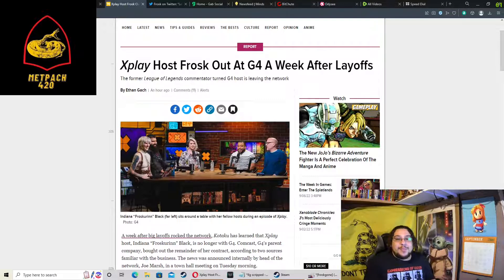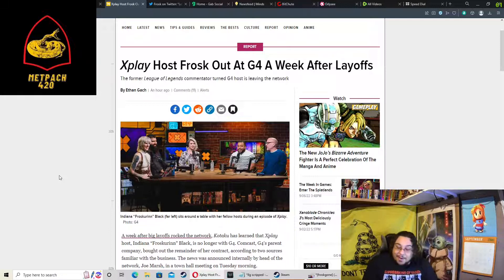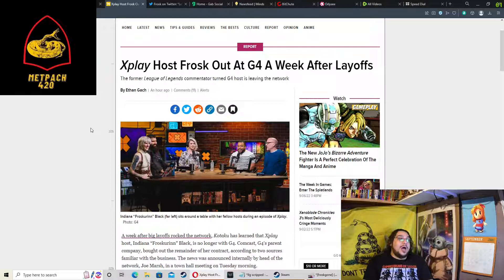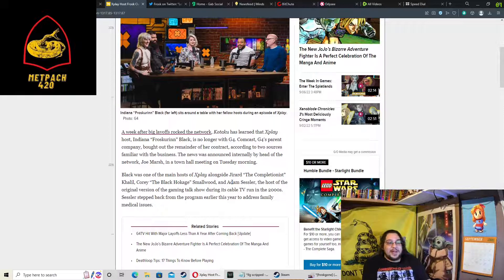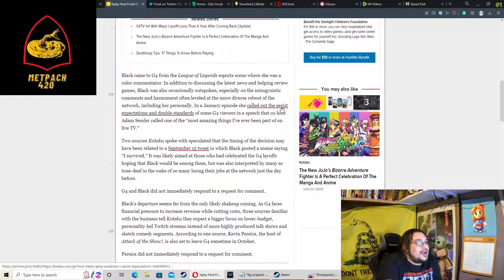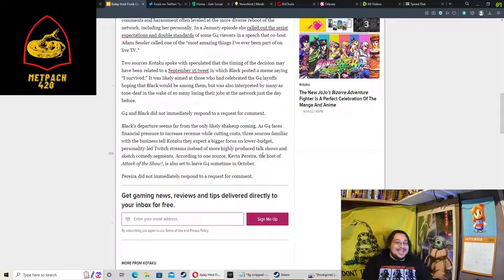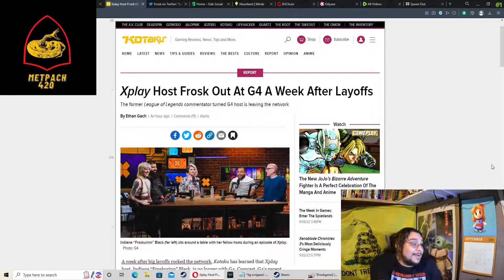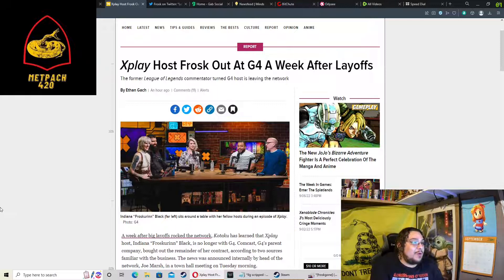Frosk is fired! I called it.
In today's rant, I'm going to talk about,
Frosk getting fired, after dancing on the graves
of her collogues.